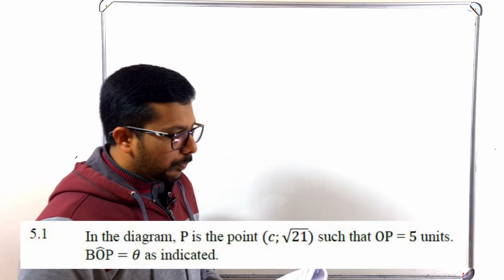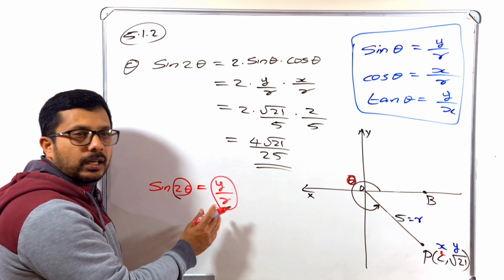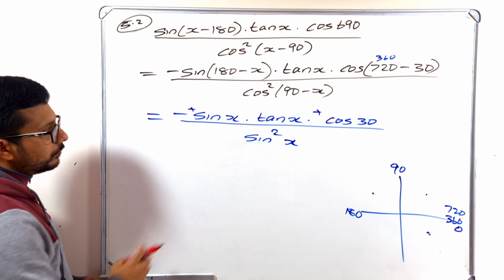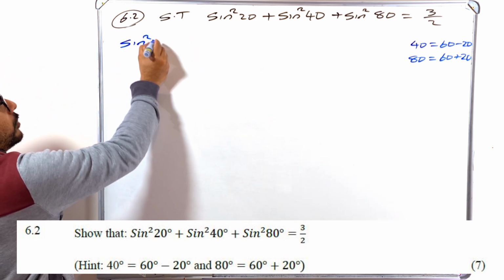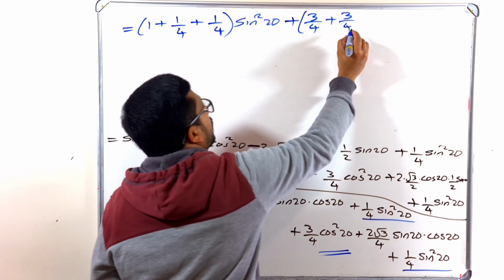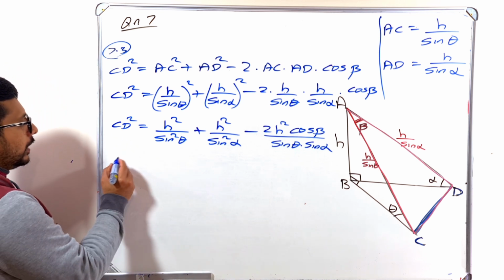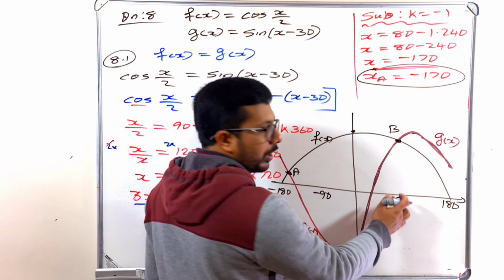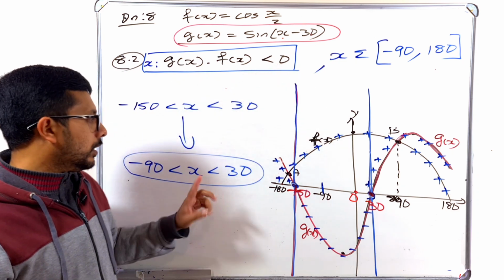Trigonometry- September 2020 (Free State)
This video will help you to revise the Grade 12 Mathematics Trigonometric section based on the September 2020 (Free State) Question Paper.